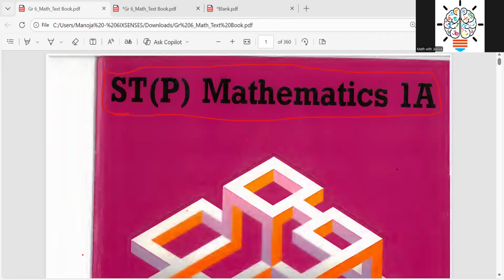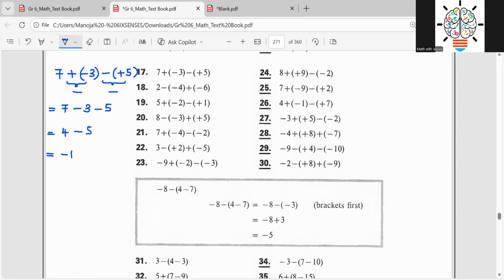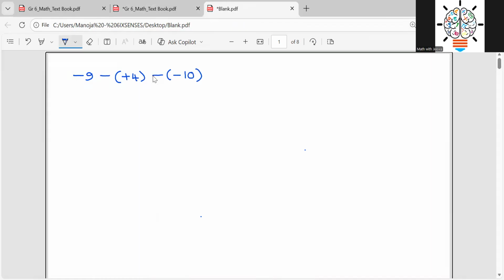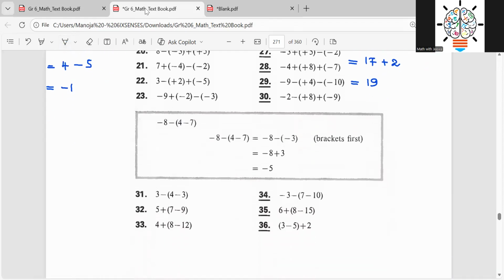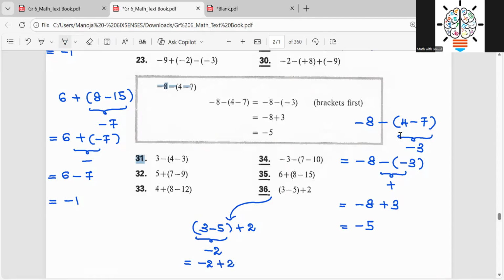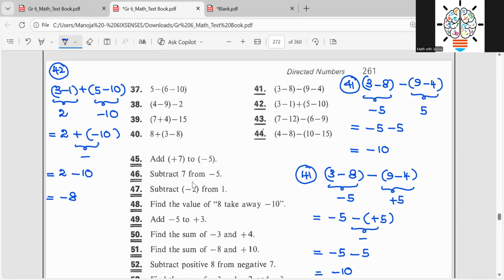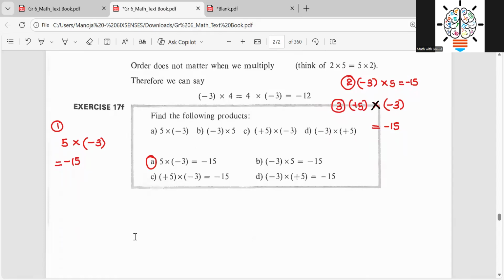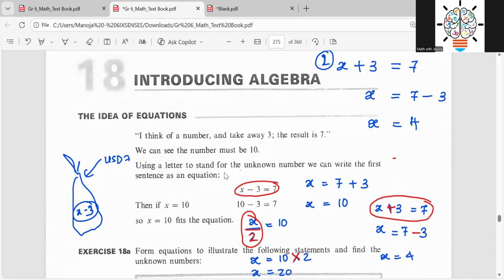Day 26_ST(P) Mathematics 1A | Directed Numbers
Continuing with Directed Numbers, this lesson focuses on how to deal with sums involving positive and negative numbers.

I explain:
▪️ Step-by-step methods to solve directed number problems
▪️ How to apply the rules correctly in exam questions

Practice makes perfect — let’s master Directed Numbers 💪📘